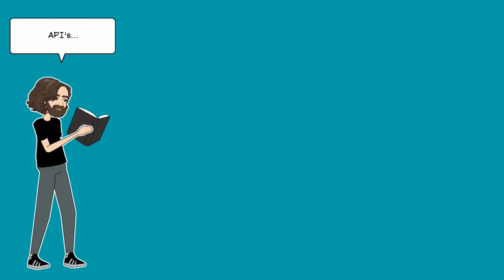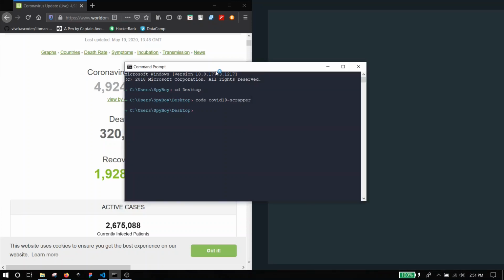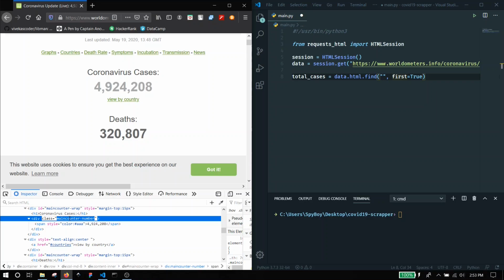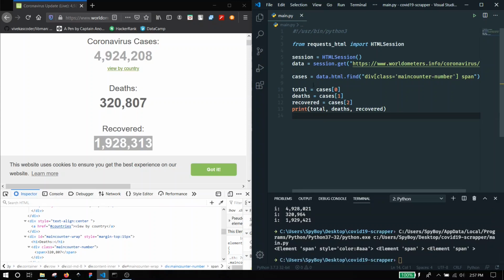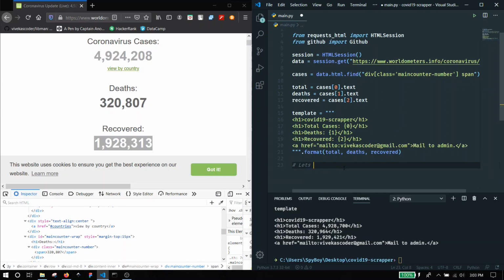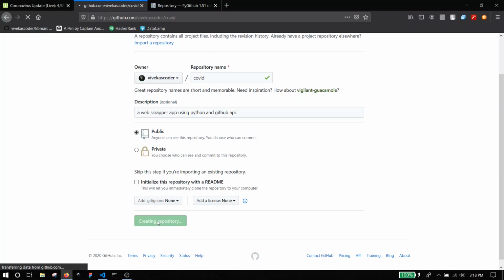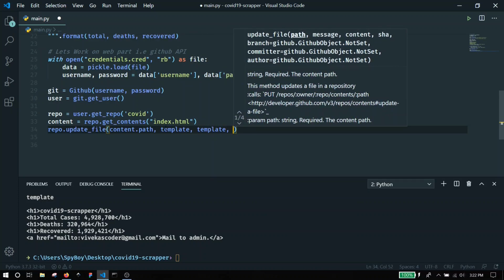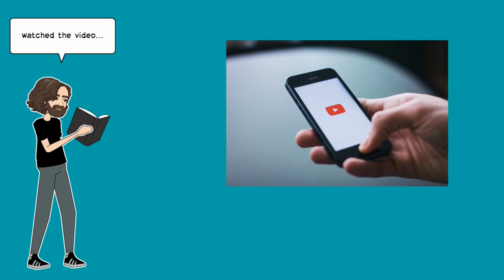Covid-19 web scraper web app with GitHub API. #1 [2020]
This video is successor of the the one in which i've discussed a bit about the GitHub API.

In this video we're gonna build a real world project, i.e we're gonna make a web app using GitHub Pages , GitHub API and Python with web scraping. The best part of this video is that after watching this video you'll realize a way to make your static GitHub pages dynamic, i.e this video is gonna give life to your static GitHub Pages.